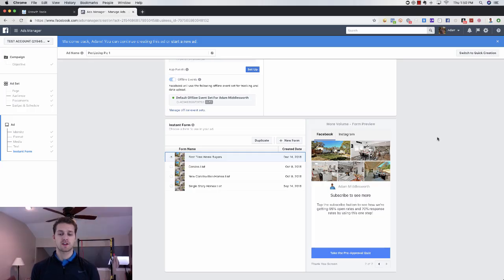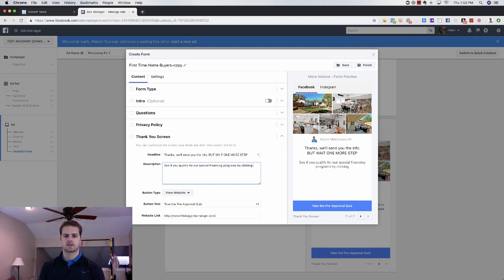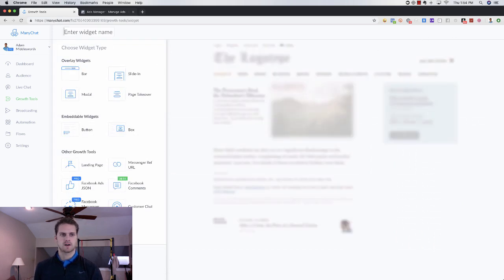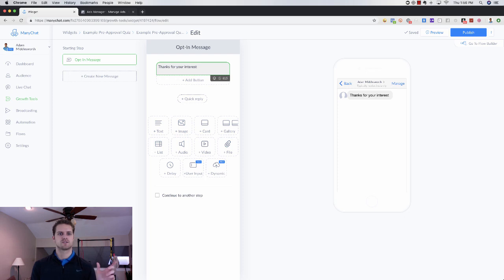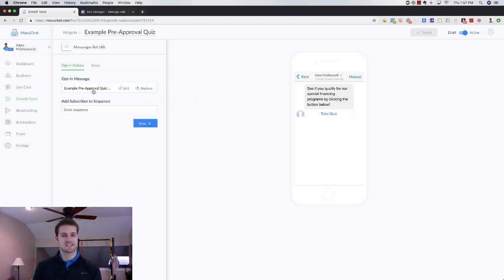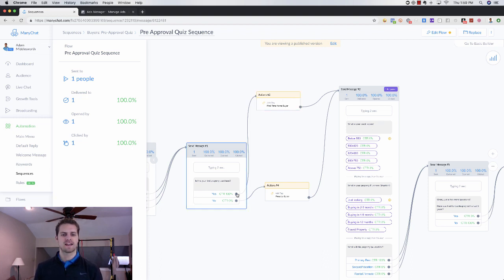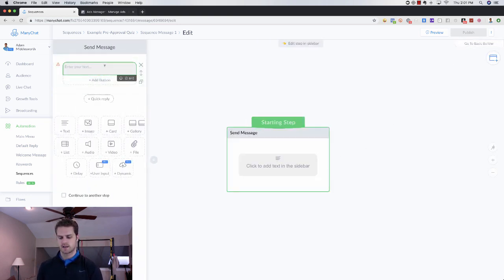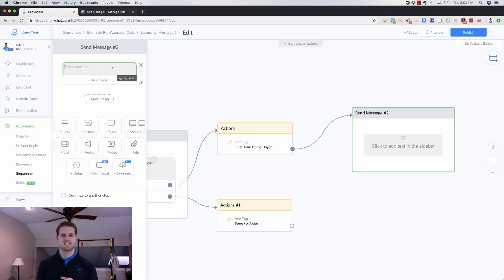How to Create a Facebook Messenger Bot for Beginners | ManyChat Tutorial 2019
How to Create a Facebook Messenger Bot for beginner | ManyChat Tutorial 2019

In today's video, I walk you through How to Create a Facebook Messenger bot for Beginners. Specifically, this messenger bot is for mortgage loan officers and real estate agents looking to convert more leads from their Facebook and Instagram advertising.